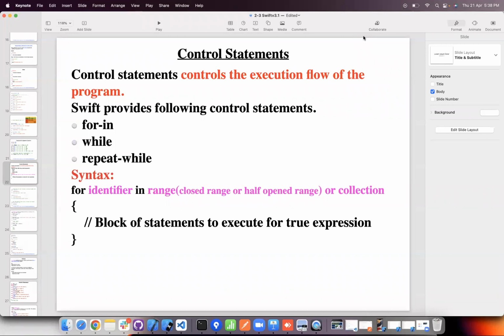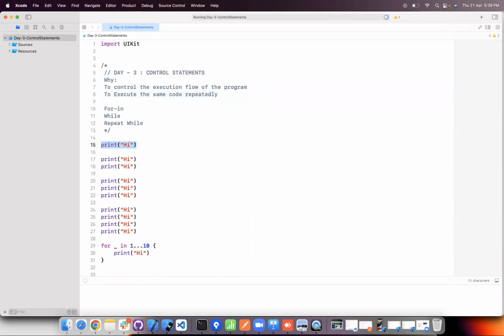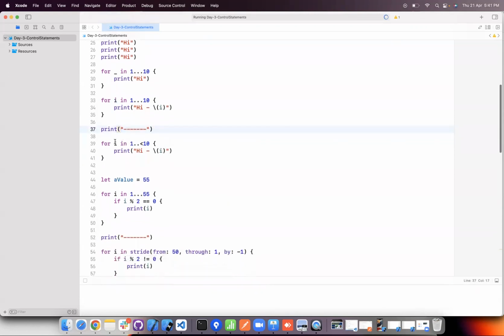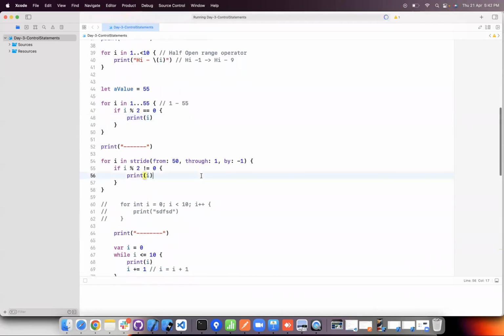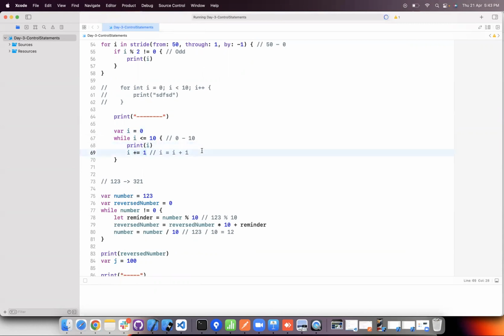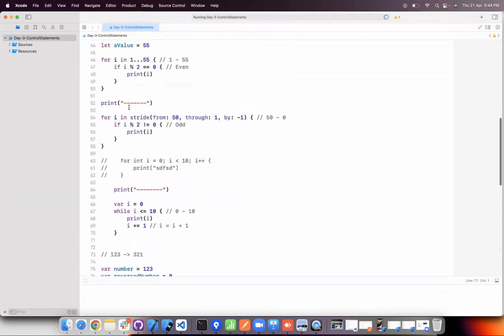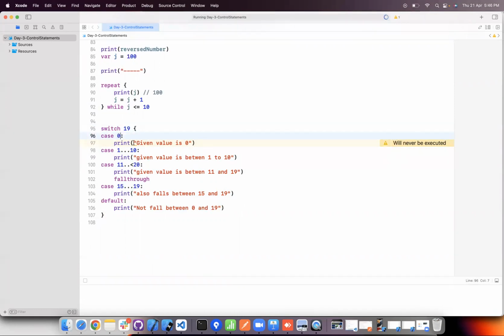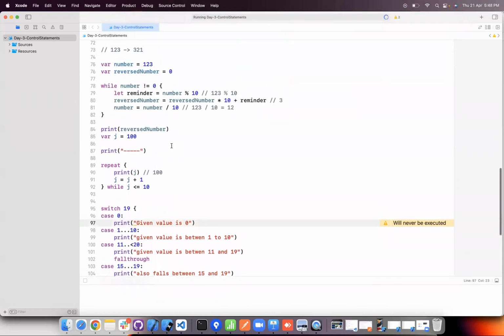9742735256 - Deep iOS Training - Control Statements in Swift - Range Operator - Switch Statement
Thanks,
DNREDDi